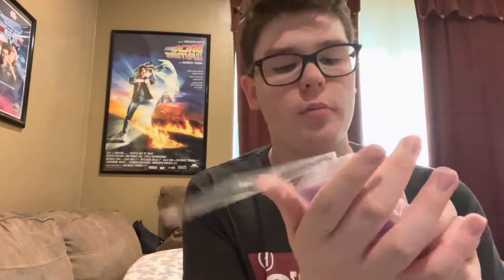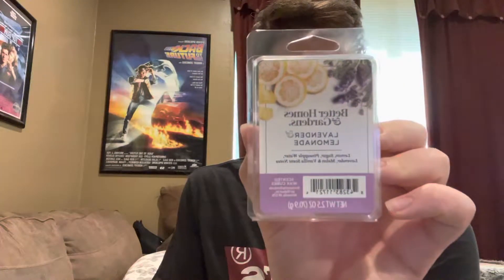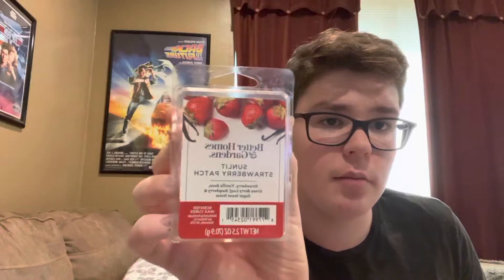Wax melt haul